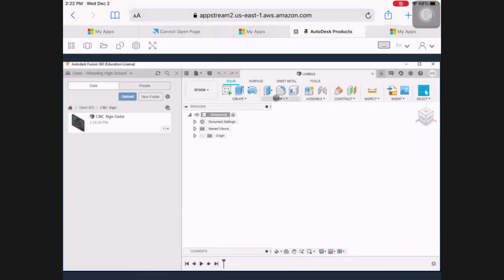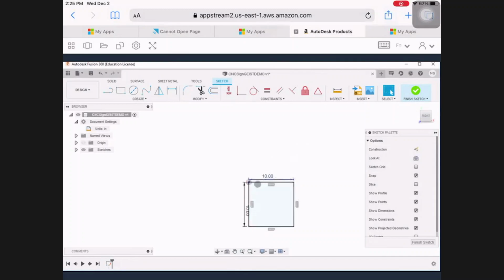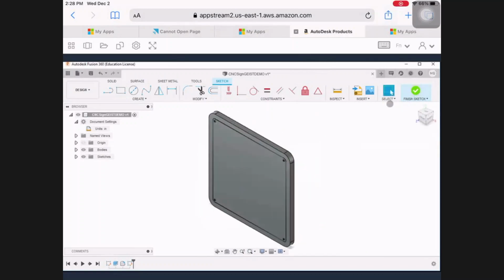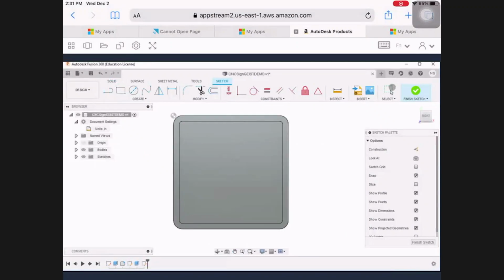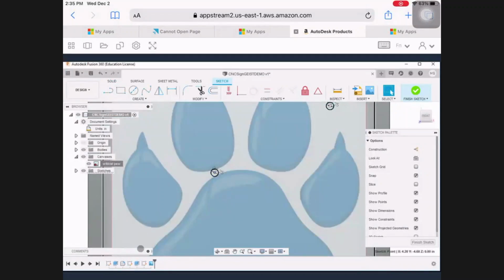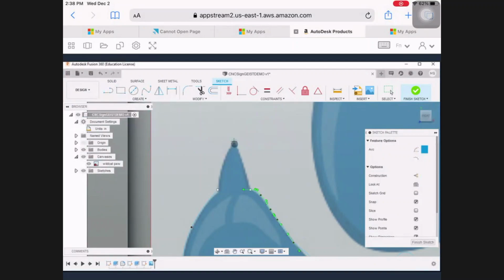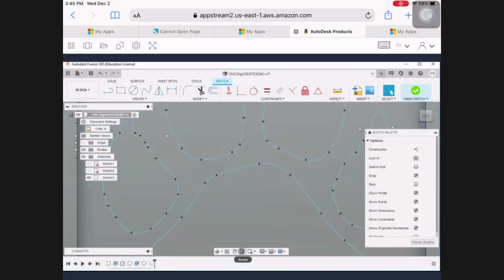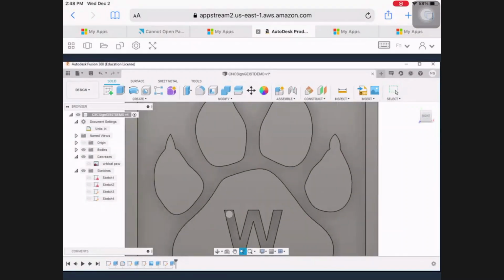CIM CNC Sign Project Tutorial